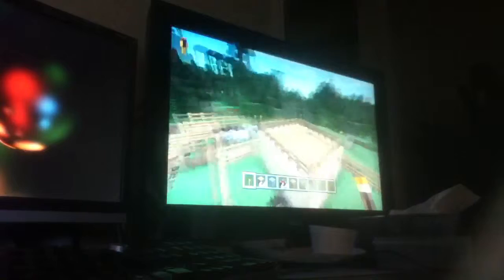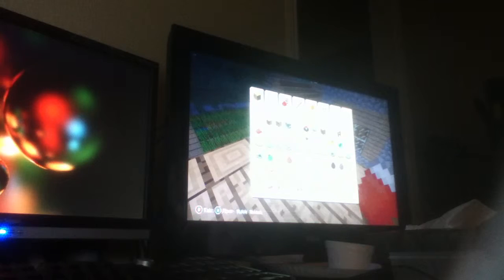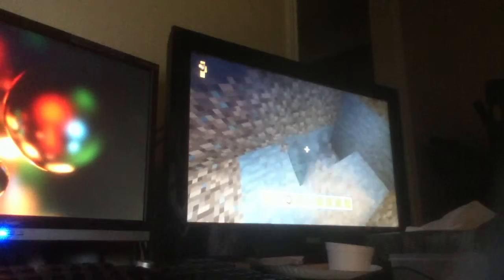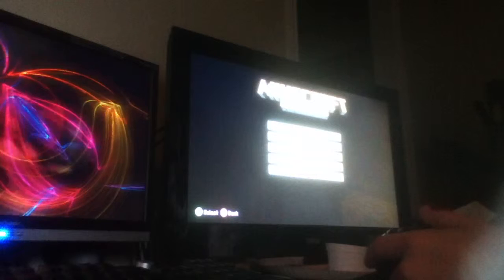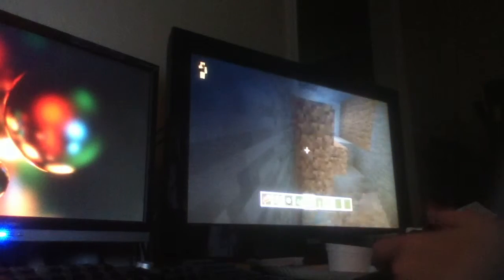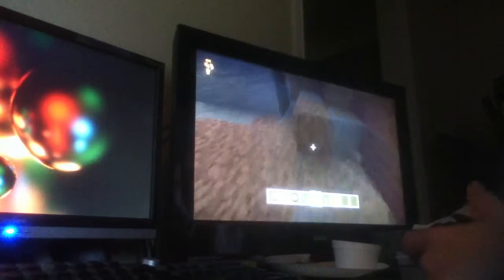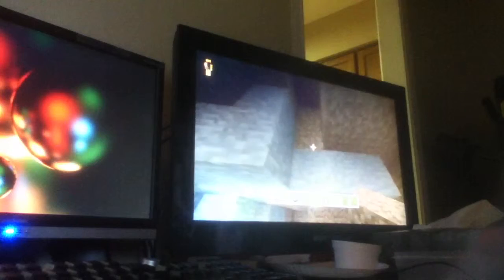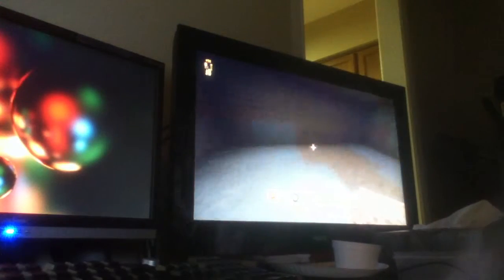Let's play ep 9